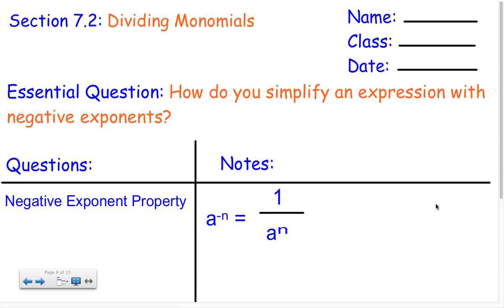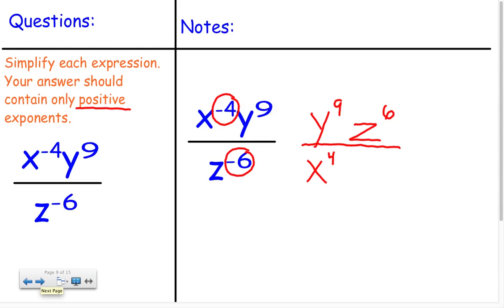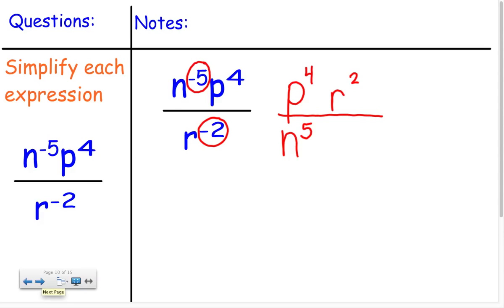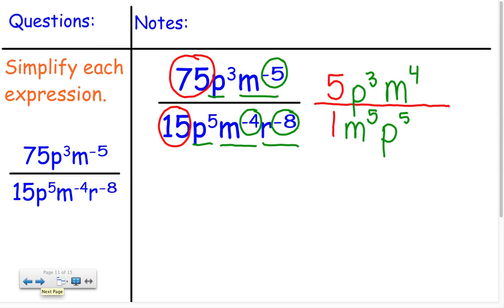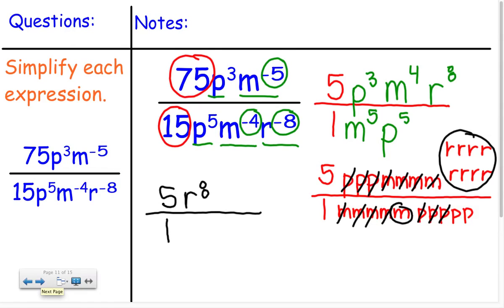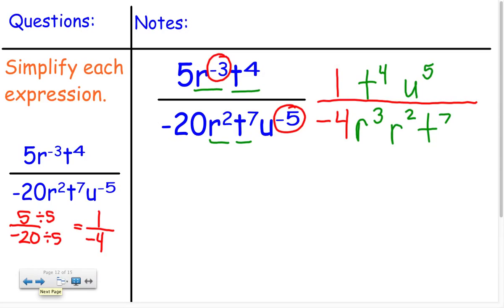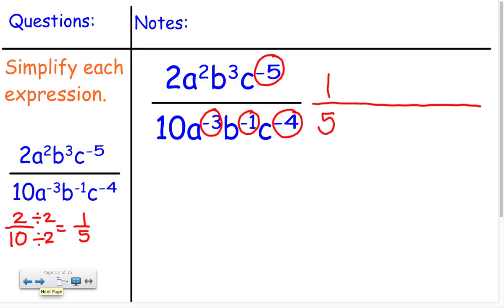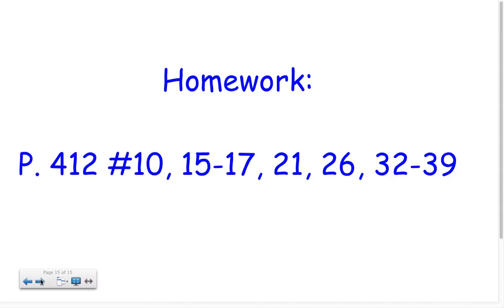MS 7 2 Day 2